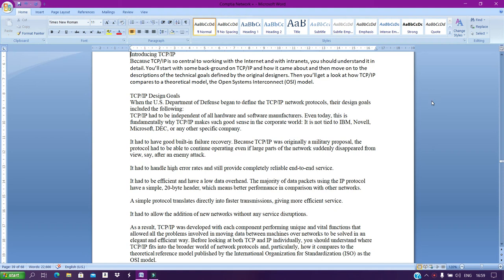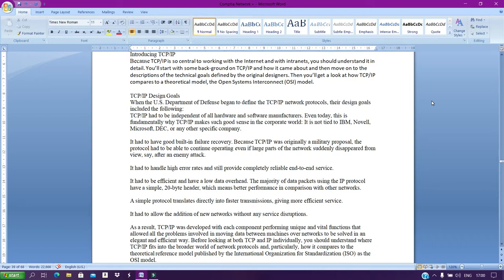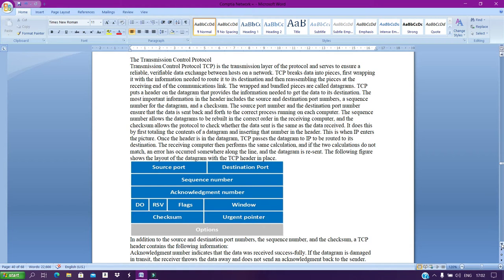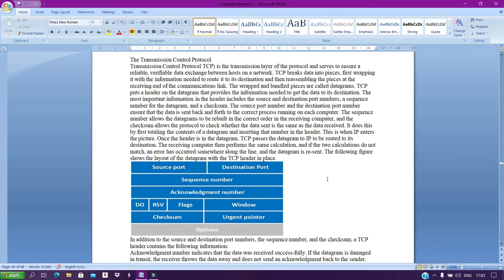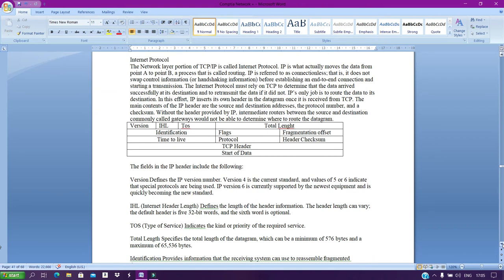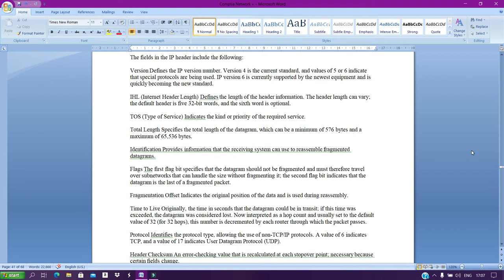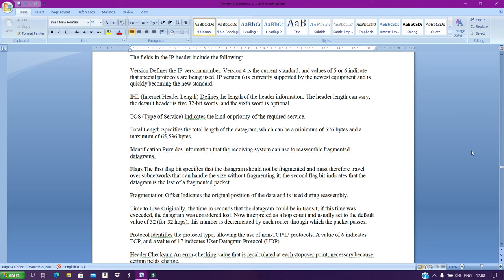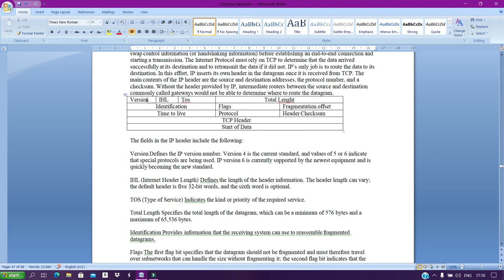Comptia Network + part 13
Introducing TCP/IP
TCP/IP Design Goals
Transmission Control Protocol
Internet Protocol